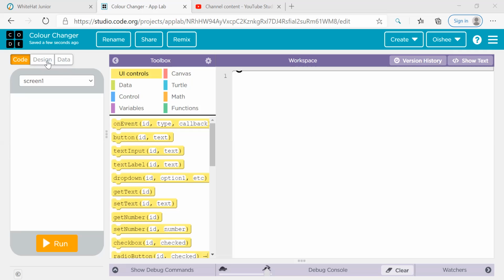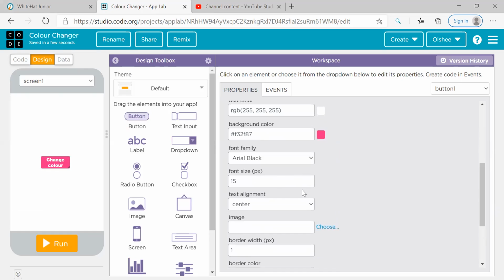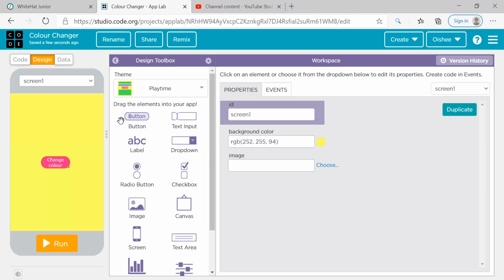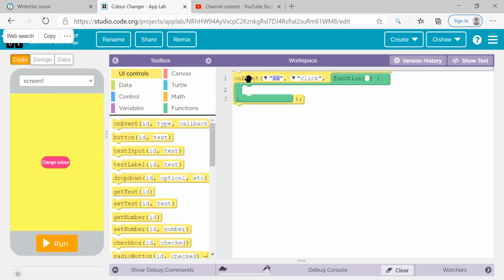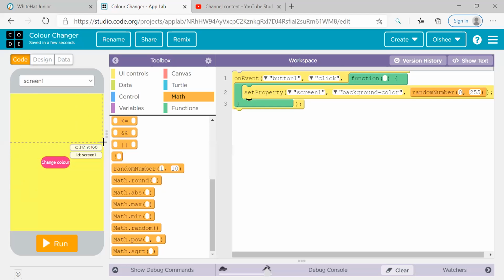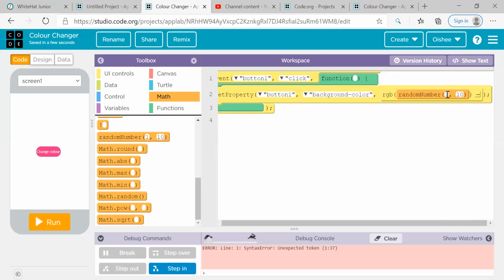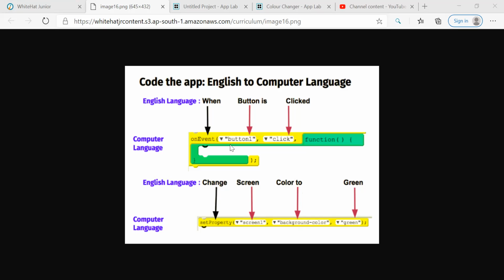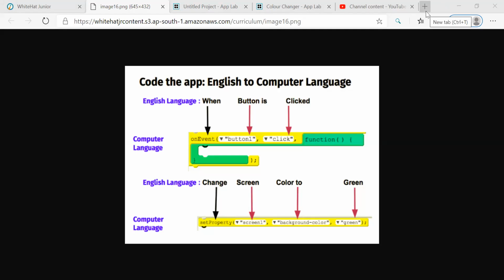Coding: Create a colour changing app in the code studio by watching this video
Sign up and continue to App Lab to create unique apps like this.